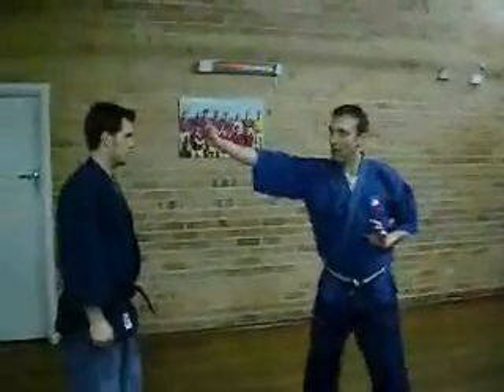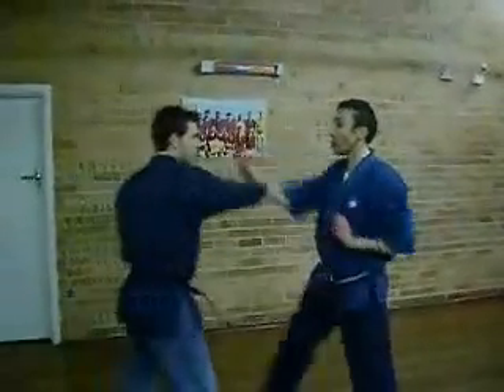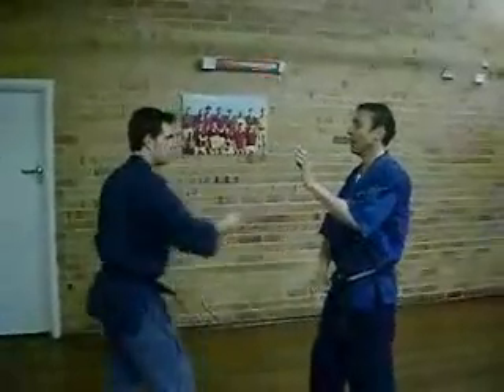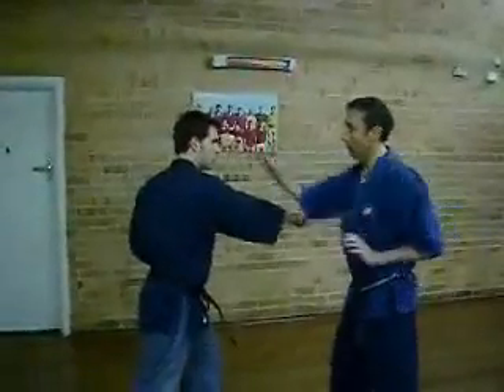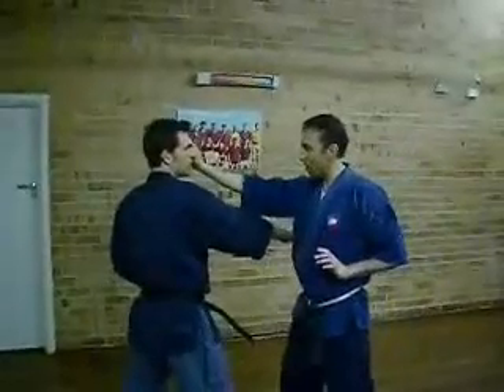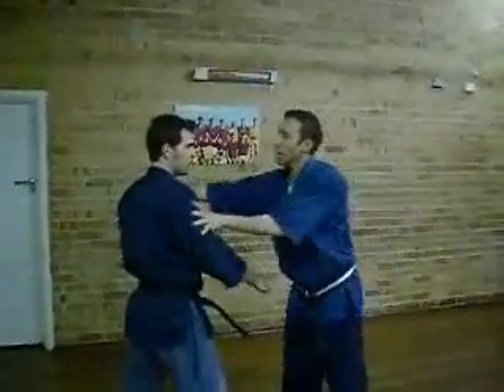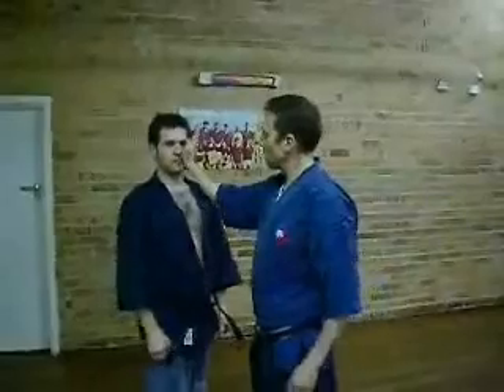Ryuken or bushiken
The "dragon fist" of Okinawan karate (also known as bushi ken or "warrior fist") as demonstrated by students of the Academy of Traditional Fighting Arts